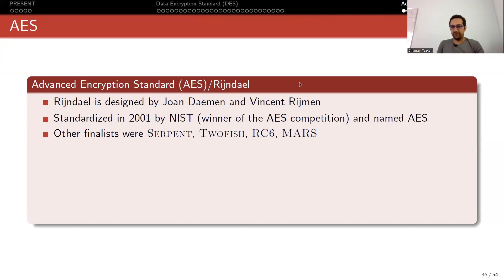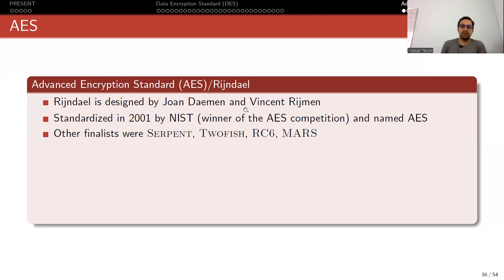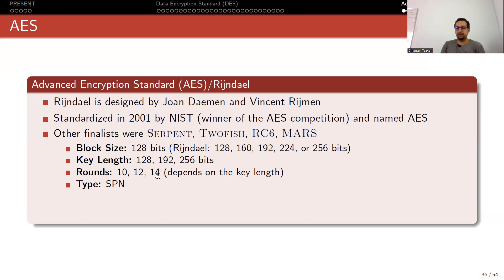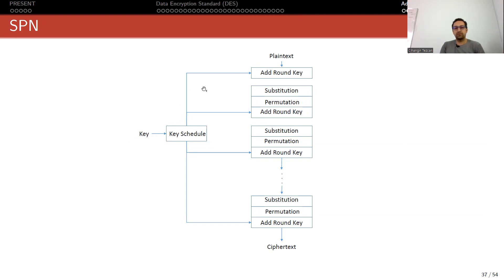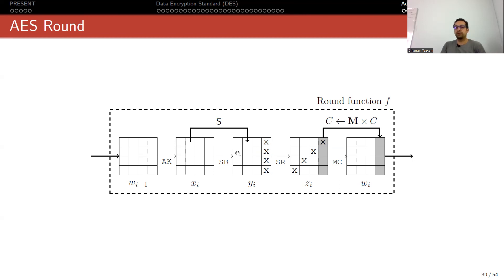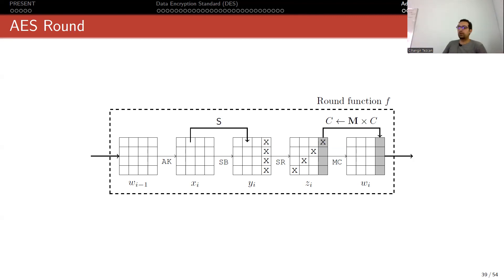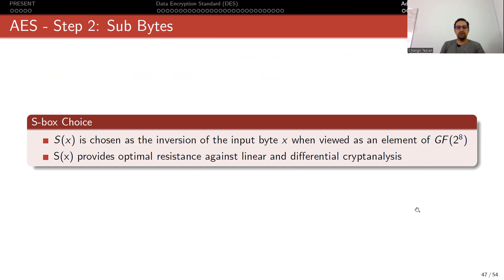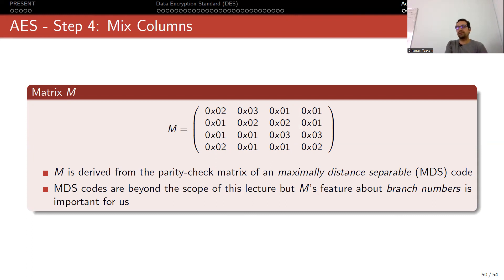Advanced Encryption Standard (AES)